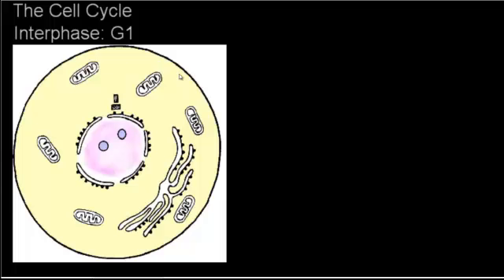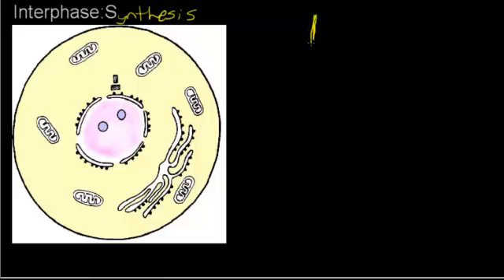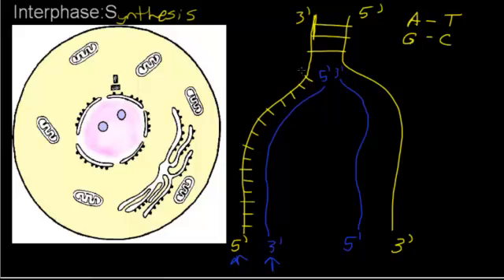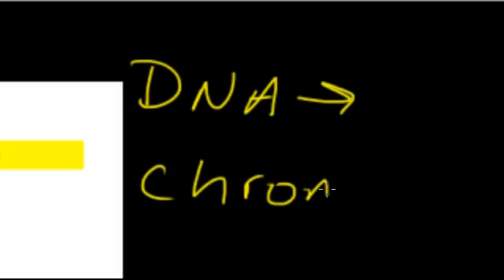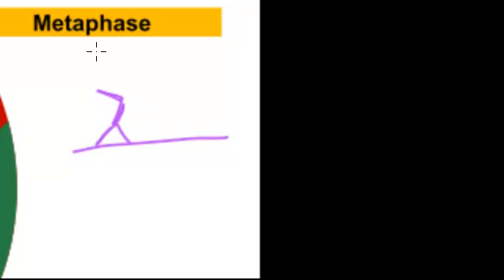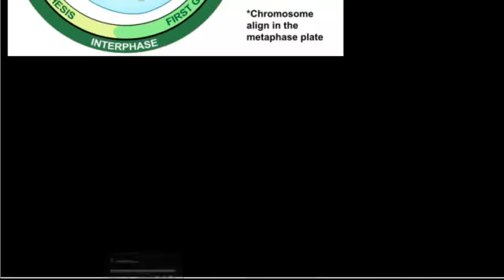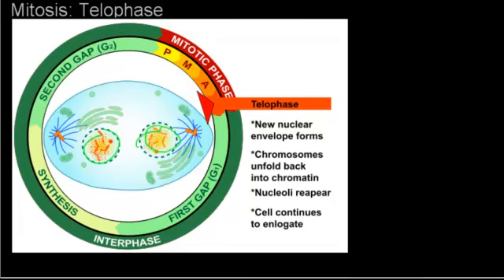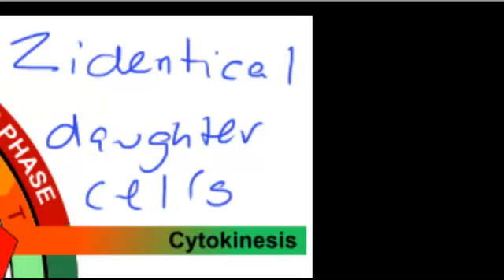The Cell Cycle - Mitosis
A brief look at the phases of the Cell Cycle.